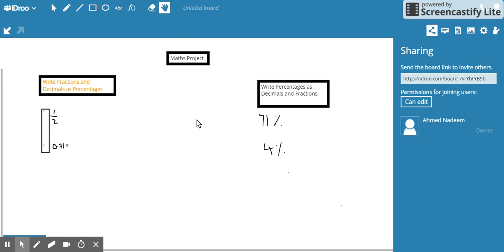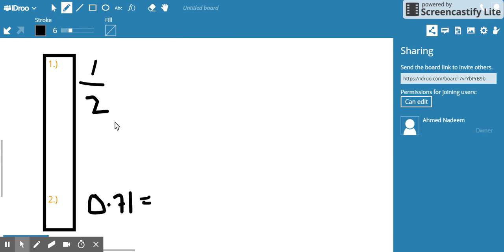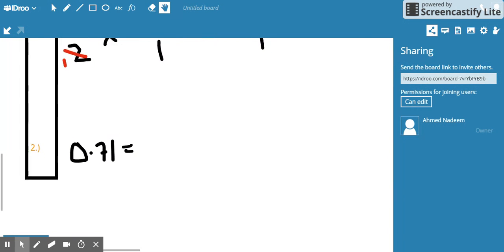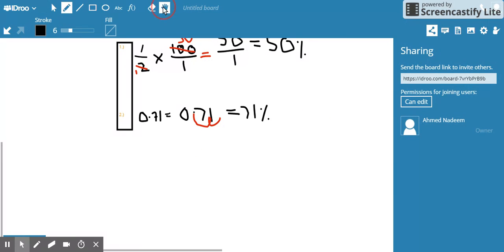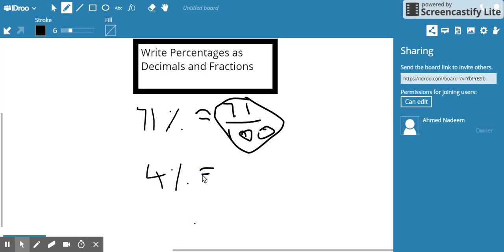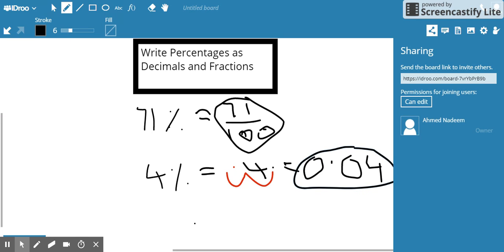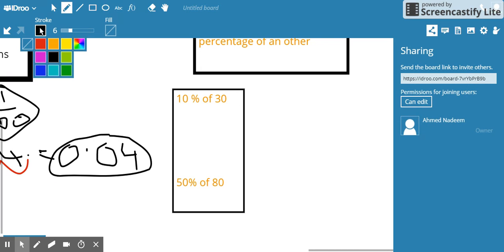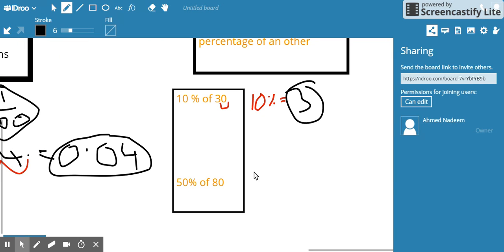Ahmed Nadeem Maths Project